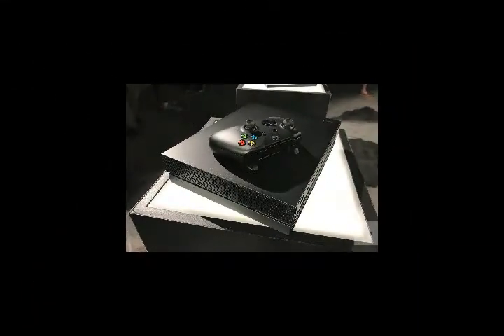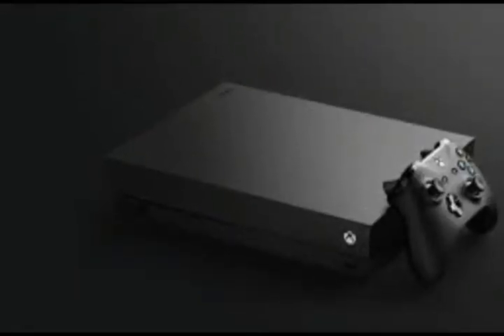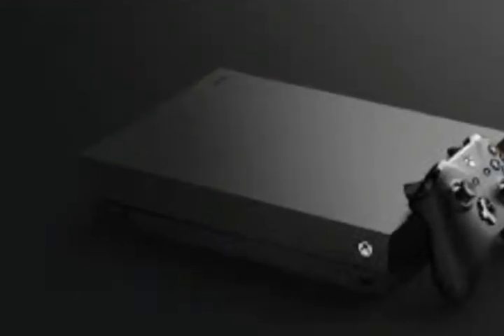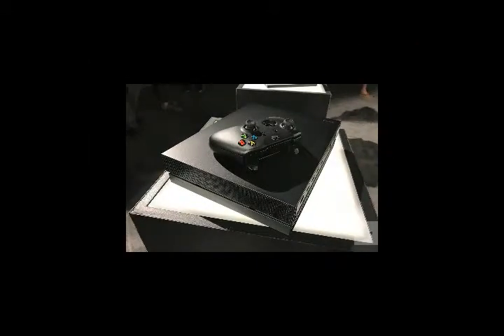The best Xbox One X prices, bundles and deals in April 2019 where to buy the 4K Xbox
By Iphonix Tech